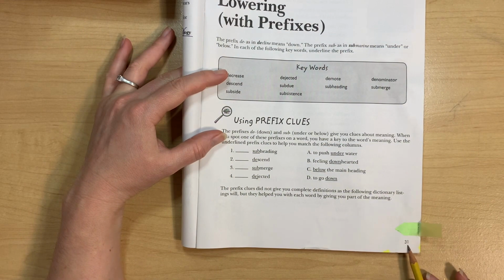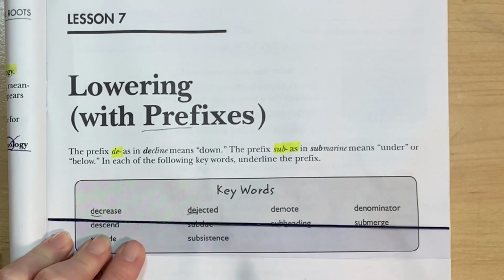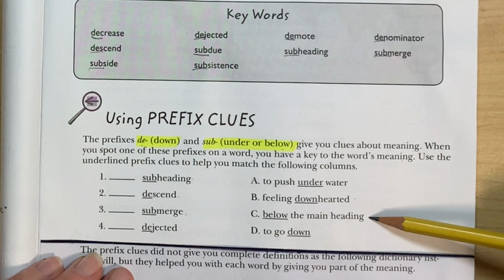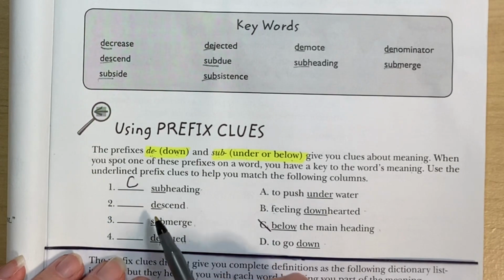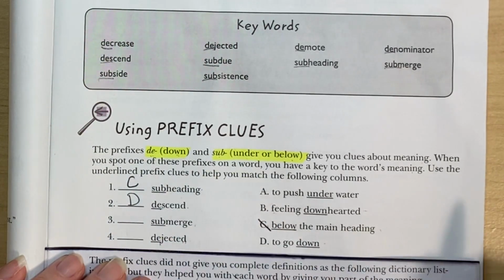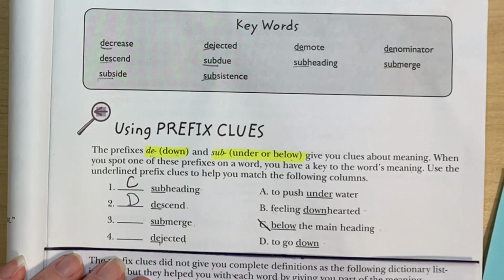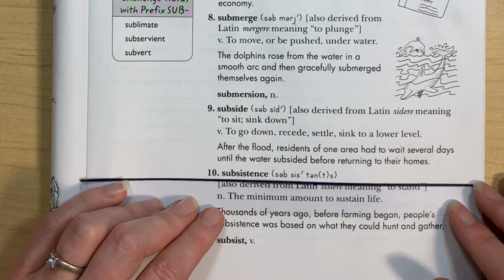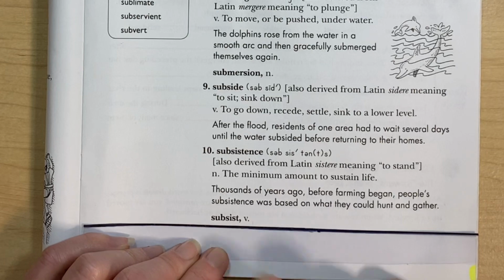Roots Vocabulary Book - Lesson 7